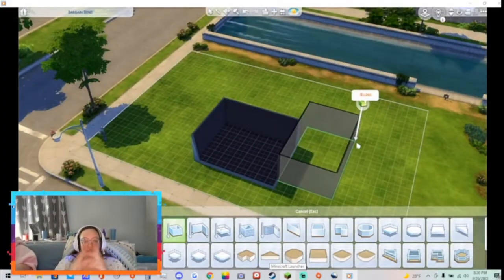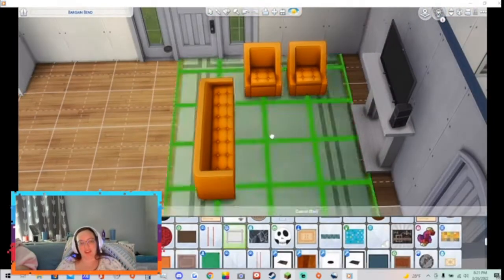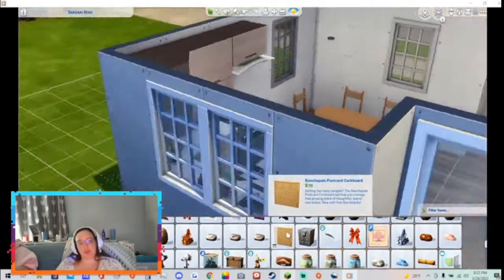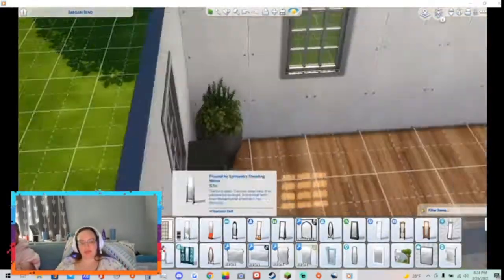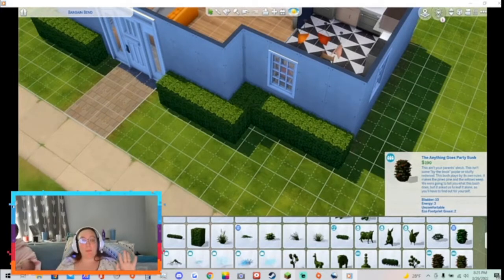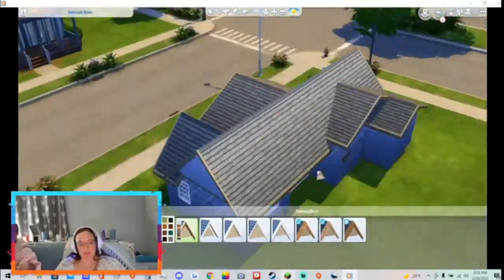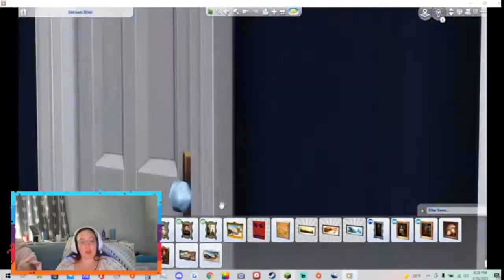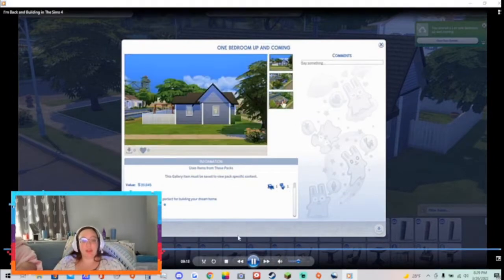I'm Back and Building in The Sims 4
THIS IS A VLOG! THIS IS ME BEING ME! I am just a normal person with no formal training goofing around having a blast trying new stuff out!!